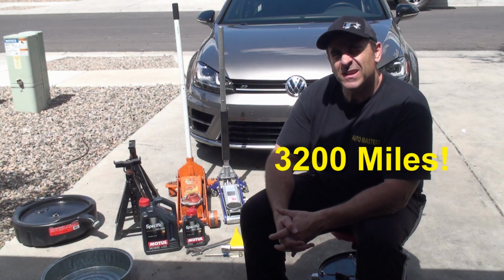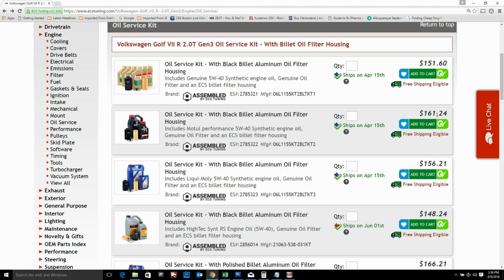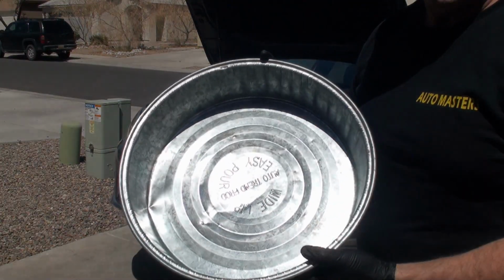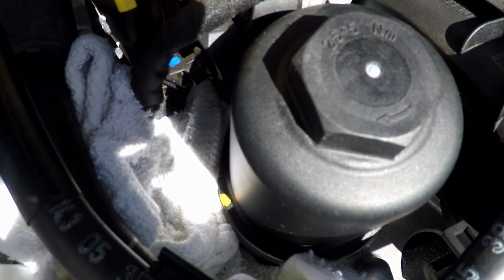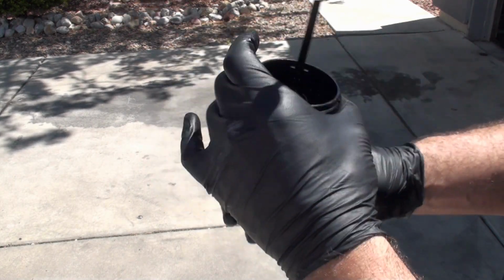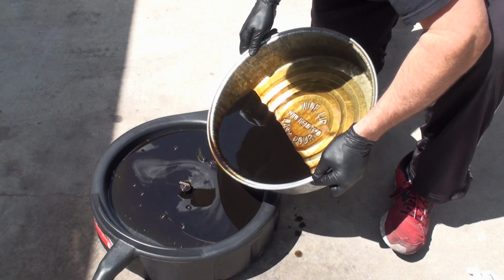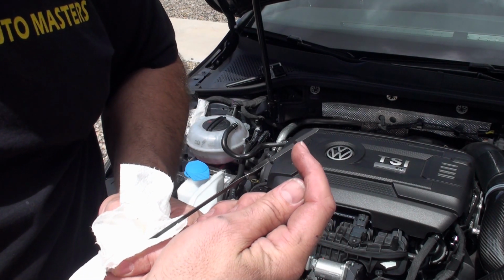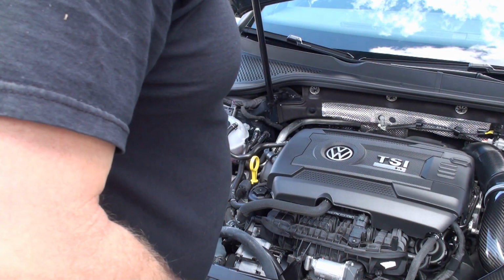2016 Golf R MK7 First Oil Change After Break-In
I have about 3,200 miles of hard driving on my Golf R so I decided to do the oil change.  I choose Motul Specific oil and bought a service kit . I had a little bit of metal debris in the oil but it was actually very little compared to what I expected. Now that I have the oil changed I can focus on my next upgrades!

I wanted to note that, I think it's very important to keep the oil changed at an earlier interval than the factory spec if you have a tune and or if you are running an aftermarket air intake that uses any type of filter other than paper.